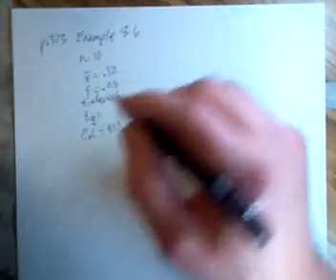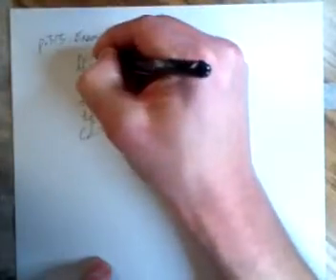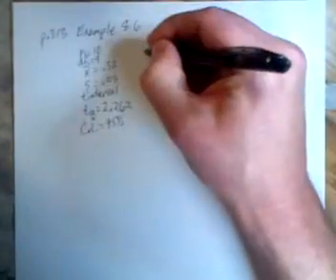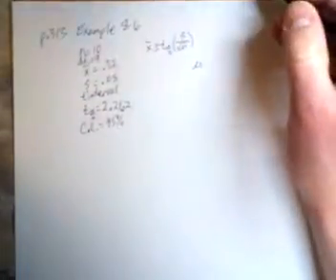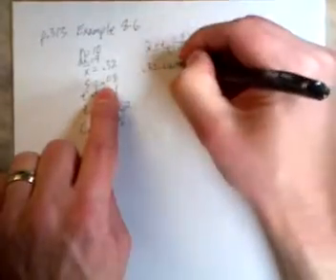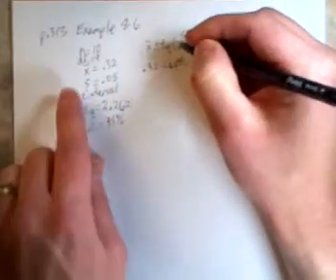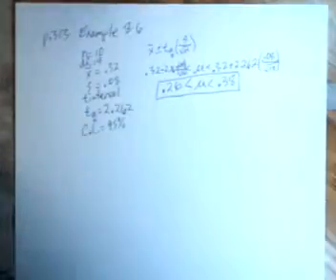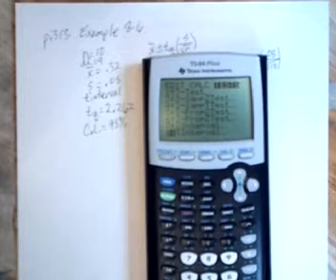Statistics 2013 01 10 Part 1 t confidence interval